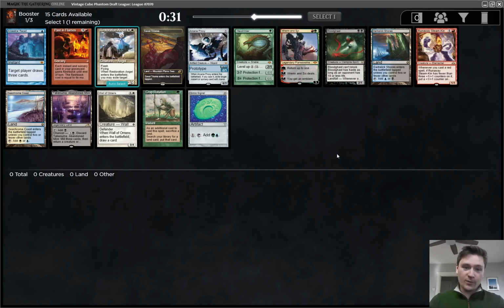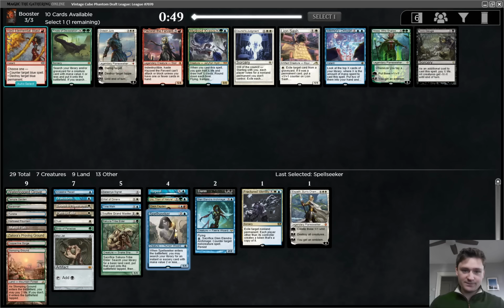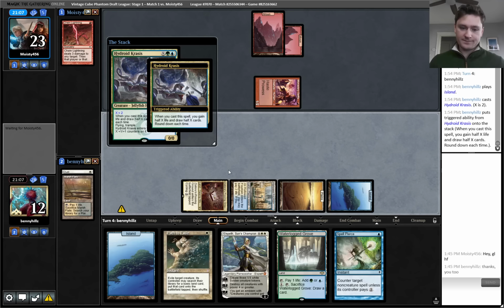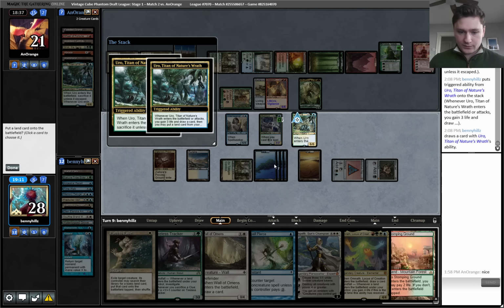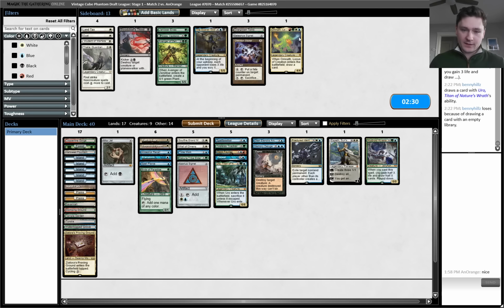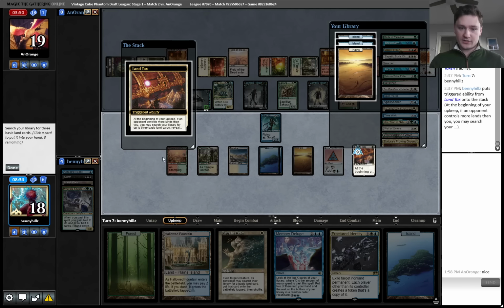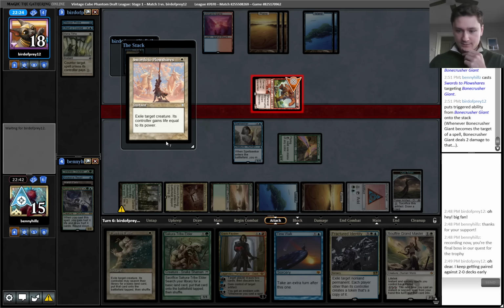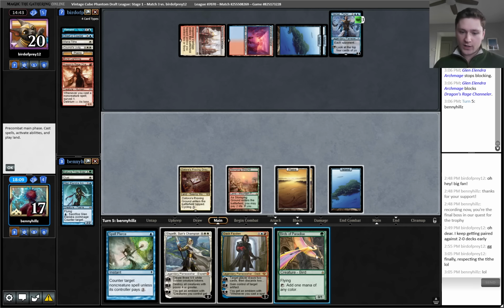Vintage Cube Draft - Infinite Turns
Fast mana, broken card draw, powerful gold cards, and an infinite combo? Sign me up!